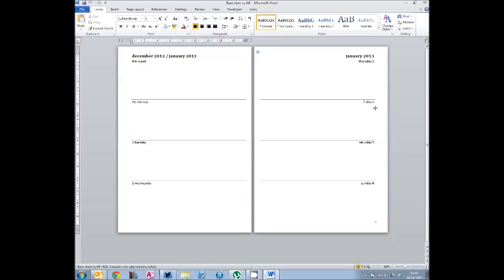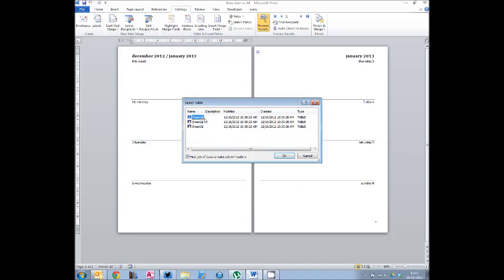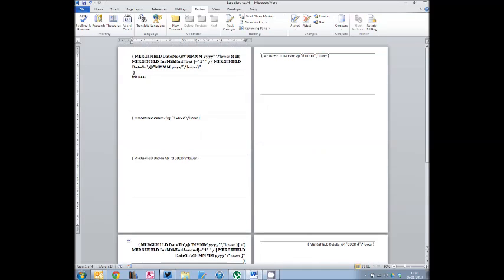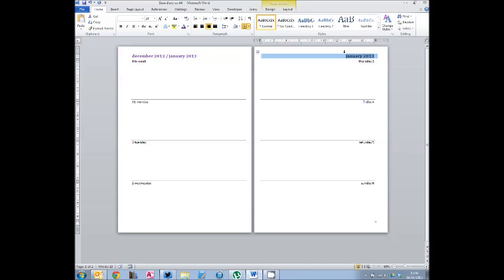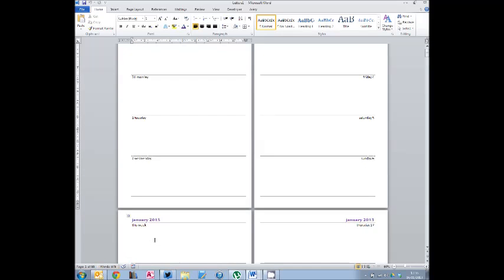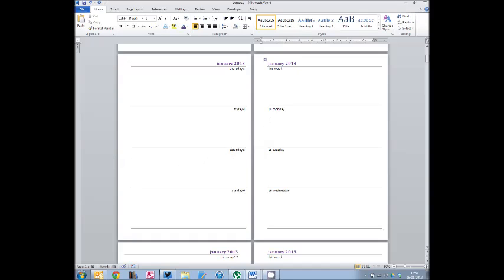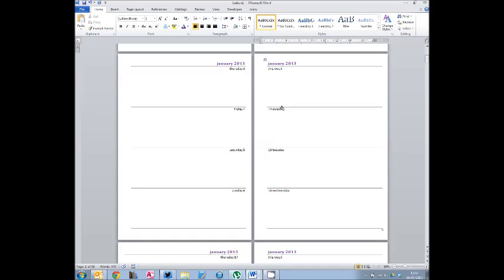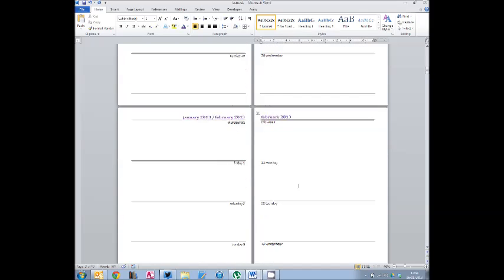Mail merge in Office 2010 for Filofax diary files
A tutorial on merging data into Filofax diary templates and mylifeallinoneplace.blogspot.co.uk